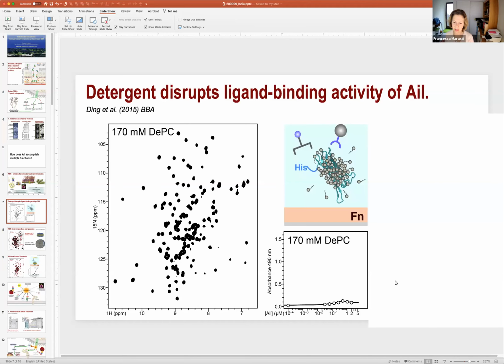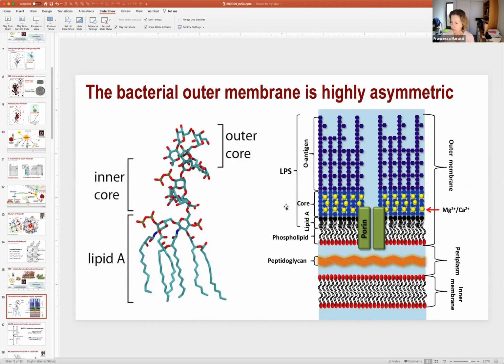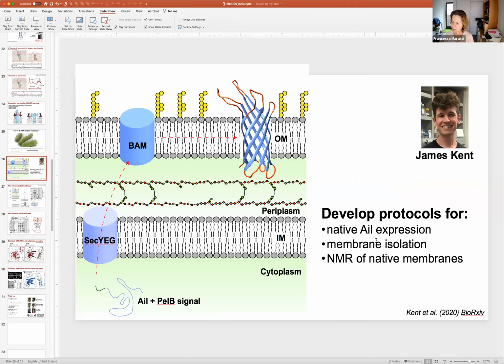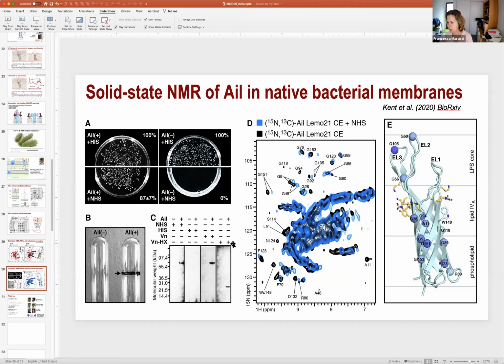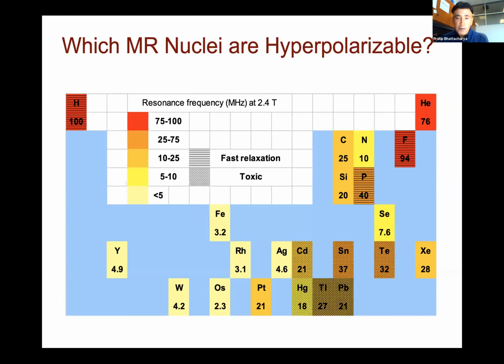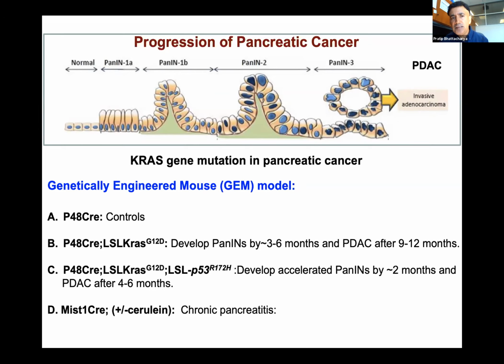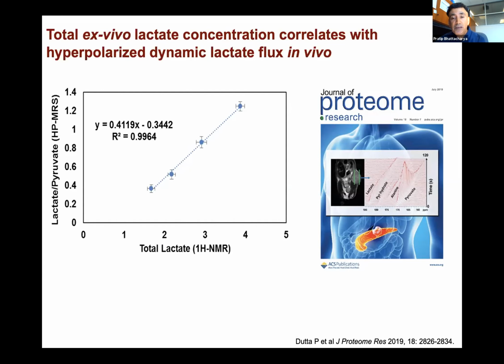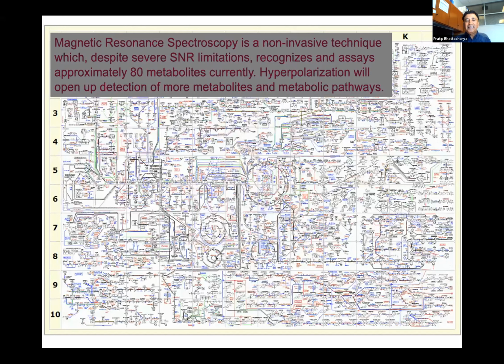NMRS Webinar Lecture09 0929